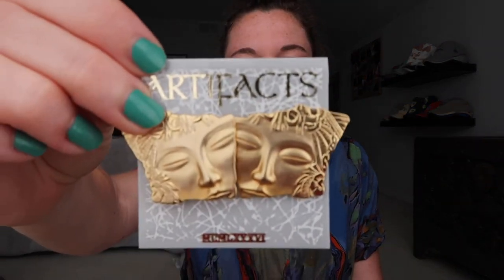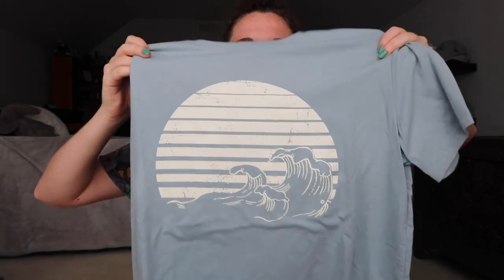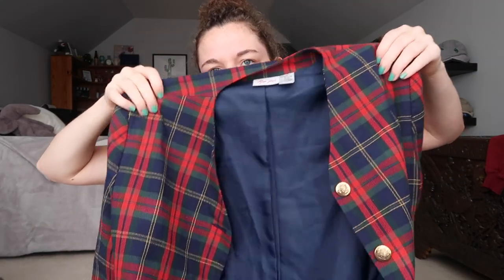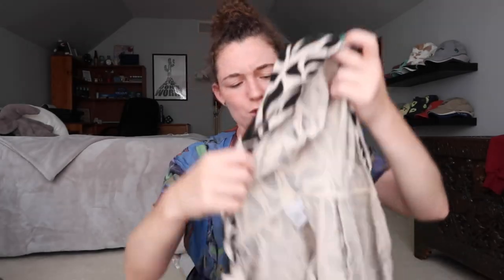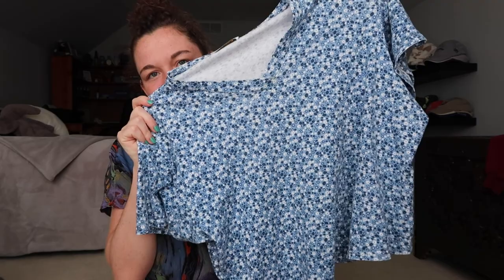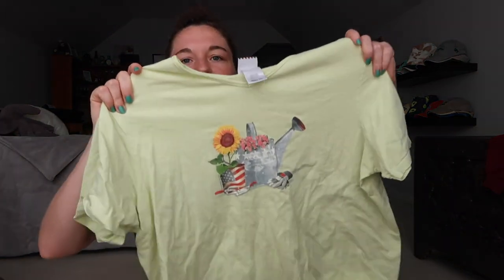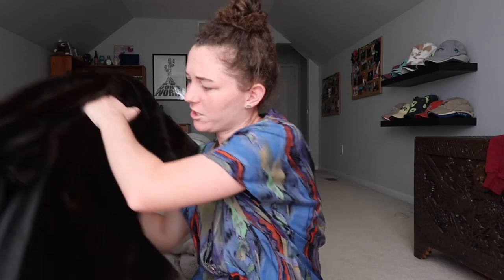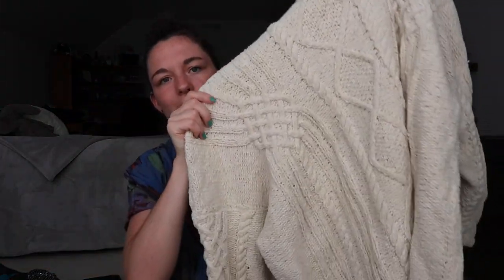HUGE Thrift Haul to Resell on Poshmark | Goodwill Bins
Today's video is another thrift haul from the goodwill bins! Enjoy!